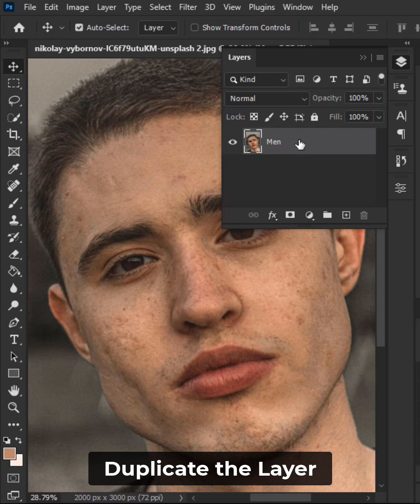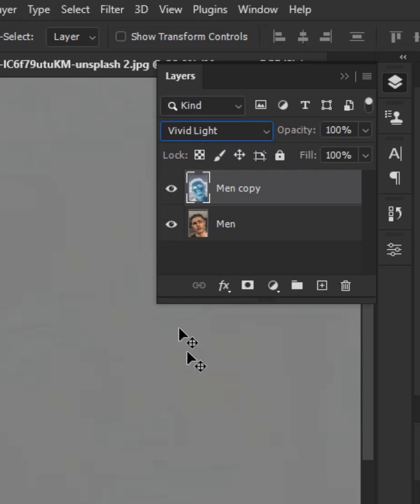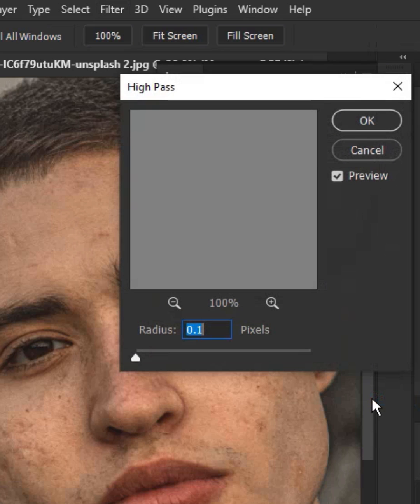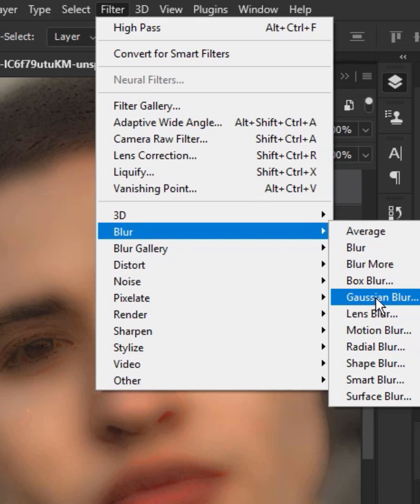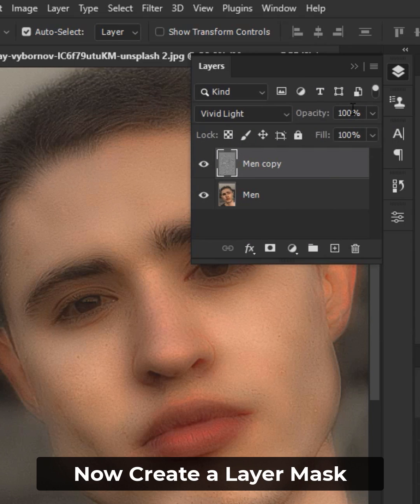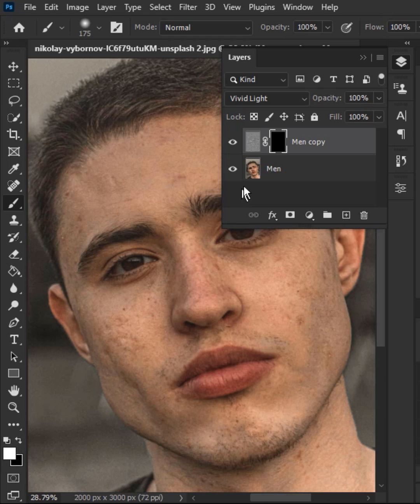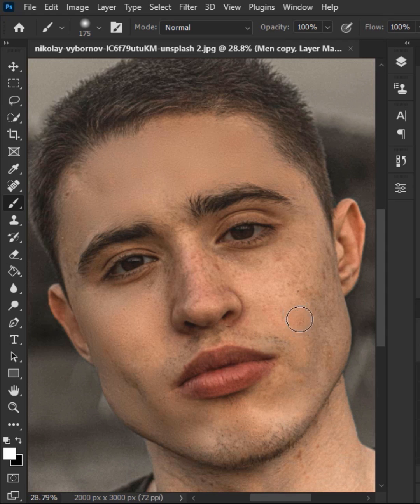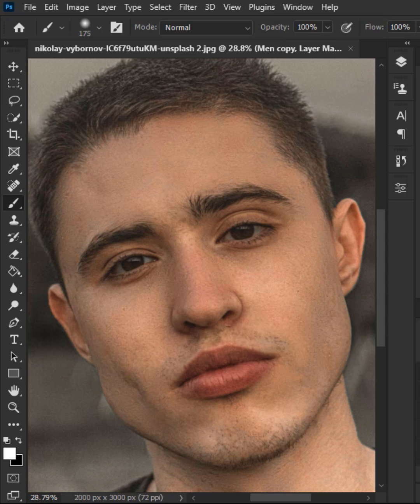Learn High-End Skin Retouching In just 1:29 Minutes!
In this photoshop tutorial, I will teach you the skinsoftening trick in photoshop. In this video, we'll learn how to remove blemishes, acne, pimples, scars, and wrinkles using an magical Photoshop technique with simple photoshop tools.

►SOFTWARE USED IN THIS VIDEO:
1) Adobe Photoshop cc 2022 (Content)

► TIMESTAMPS:

POPULAR UPLOADS ✅